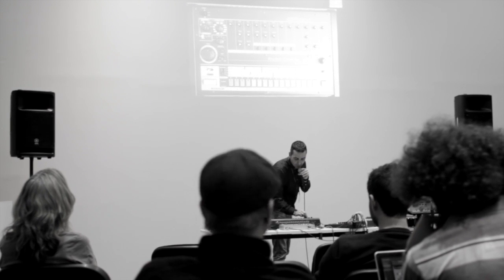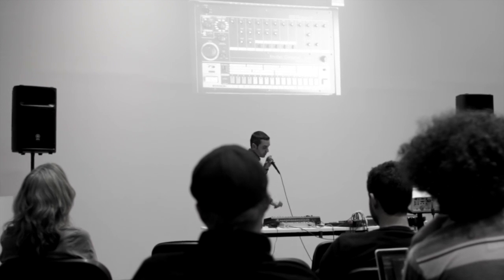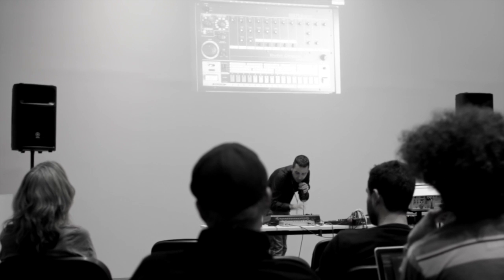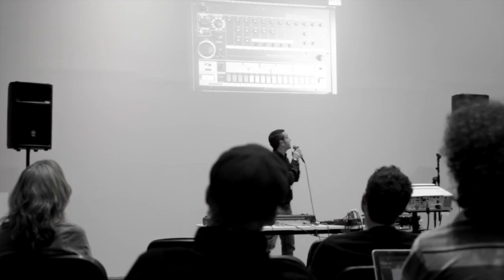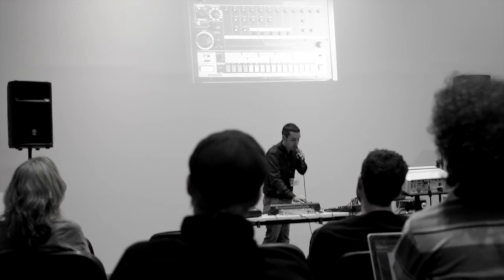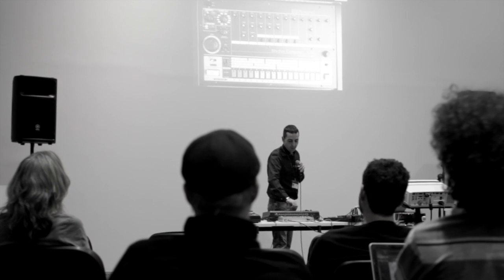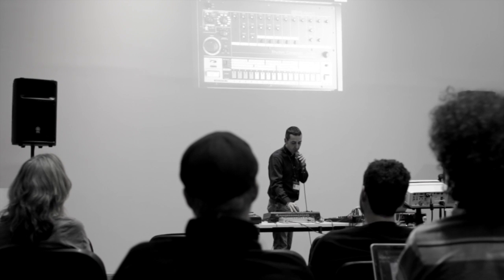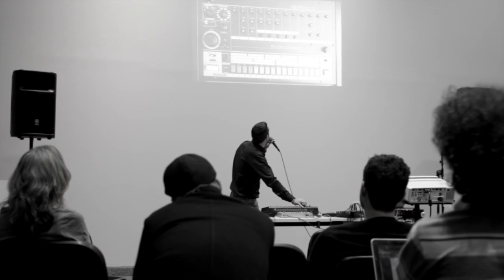Nacho Marco @ Berklee College Of Music - The Art Of 808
Extract of the 2 hour workshop "DJing in Europe & The Art Of 808" @ Berklee College Of Music - Valencia Campus, dec 10th 2013, where Nacho marco explores the possibilities of the Roland TR 808 Rhythm Composer. Video by Sergio Palau VJ Waky.